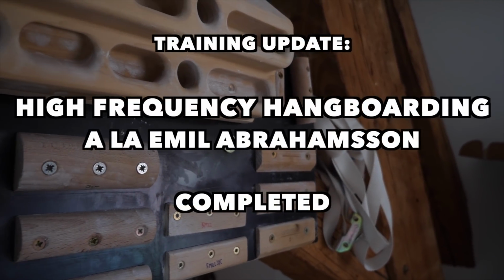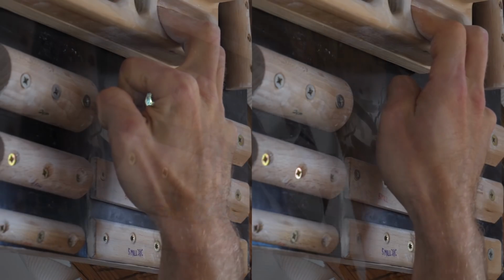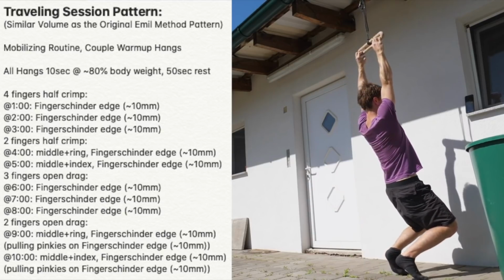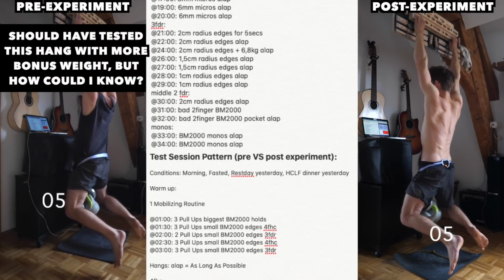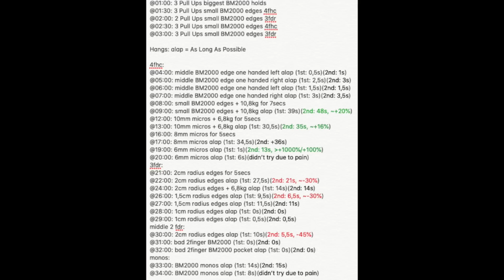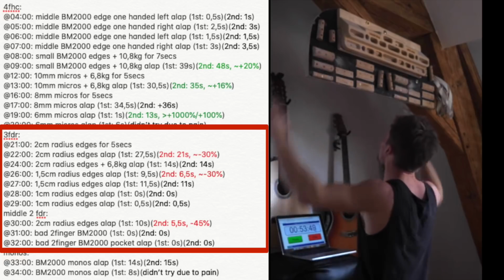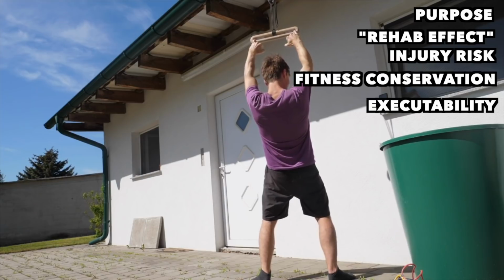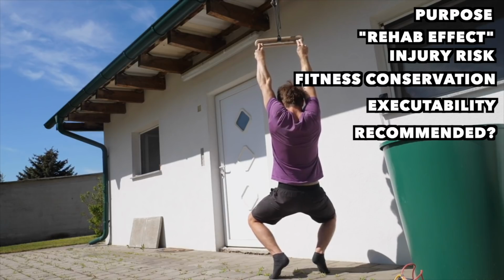I tried High Frequency Hangboarding à la Emil: Full Report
Hangboarding 2 times per day for 30 days: A routine that attracted a lot of attention thanks to the brothers Felix and Emil Abrahamsson. Emil documented great results, so I got motivated to try it as well. This is the full report of my high frequency low intensity hangboard training experiment.
Chapters:
0:00 Intro
0:52 Method
5:04 Results
8:54 Discussion

I tried High Frequency Hangboarding à la Emil: Full Report by Mani the Monkey

BTC: 16rkAJ8Urha5jFBcWD7bsUvHZazmWbWoRx
ETH: 0xe63b232f81a82e3bc451504fec3c513e8c38cd8f

For those interested in Nutrition:
I wrote a little E-book about my Take on Diet, Health and Weight Loss including example Meal Plans (currently unavailable because I need to update a few lessons learned)

Featured Music:
MAE by OKHIPHOP